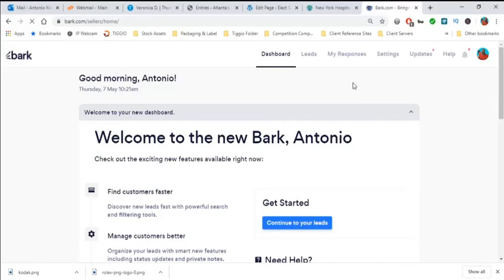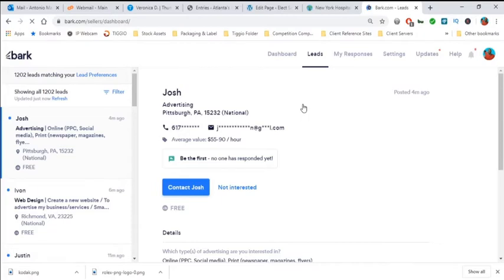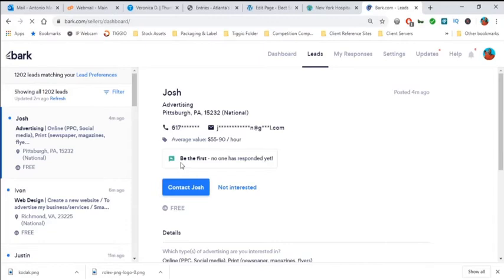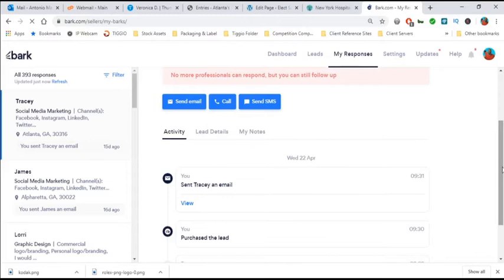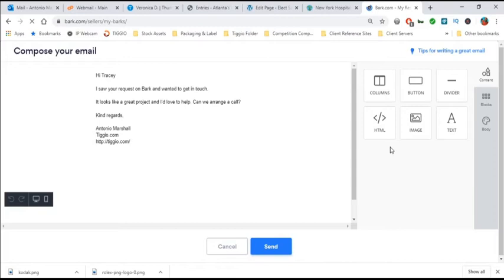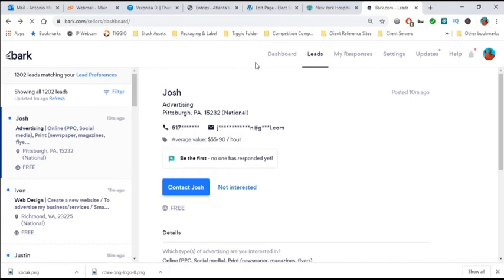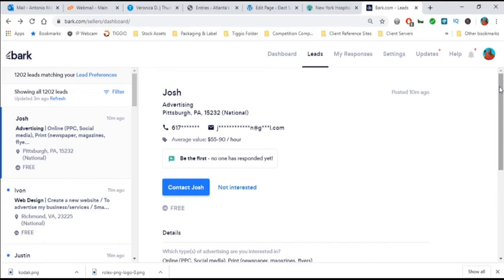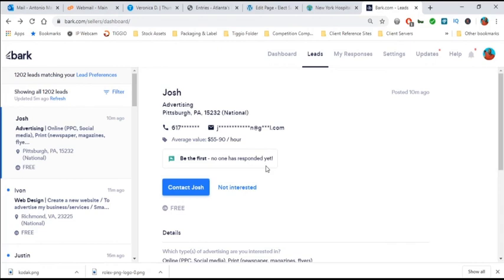Bark.com News: Learn All Bark.com Features So You Can Close Business Deals: Tiggio Marketing Agency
Make Sure You Copy And Paste My Links, because you can't click on them: Do You Need Fiverr